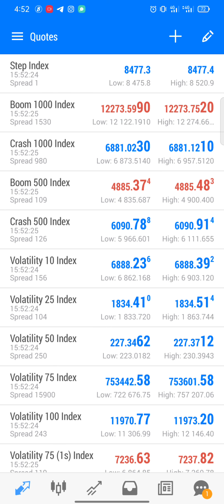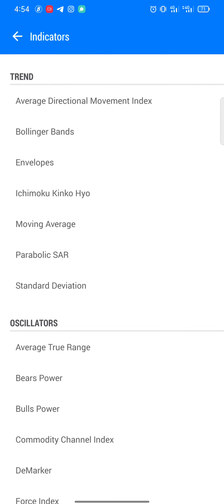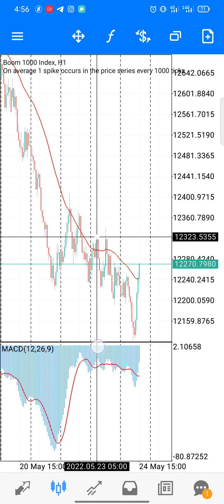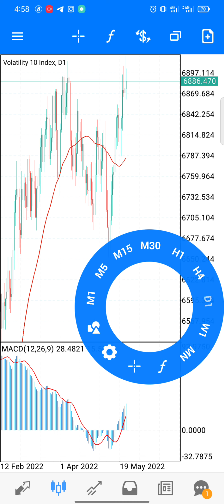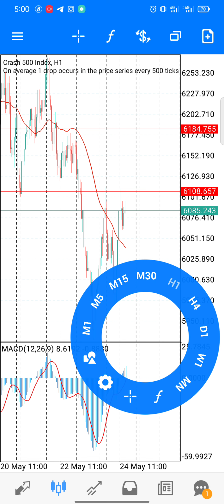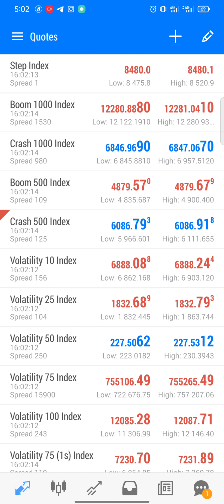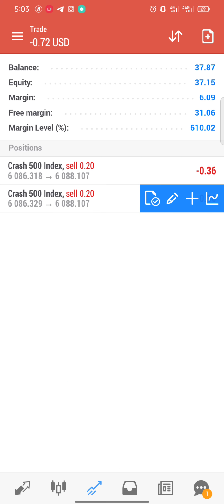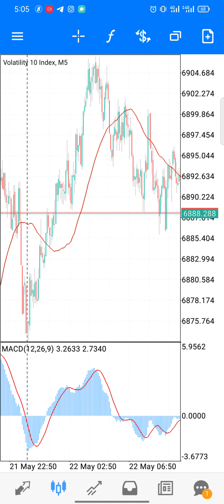How to trade any synthetic indices like a Pro.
best strategy for crash and boom. how to trade.

Watch our trading strategies:
Crash and boom strategy
Step index most powerful strategy